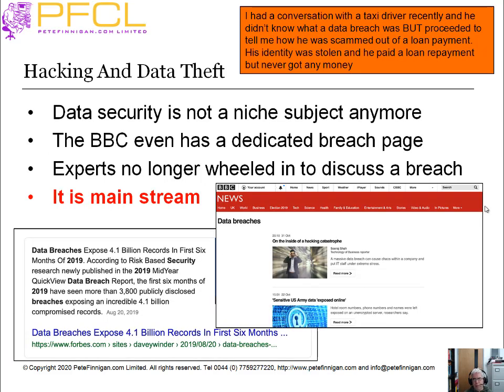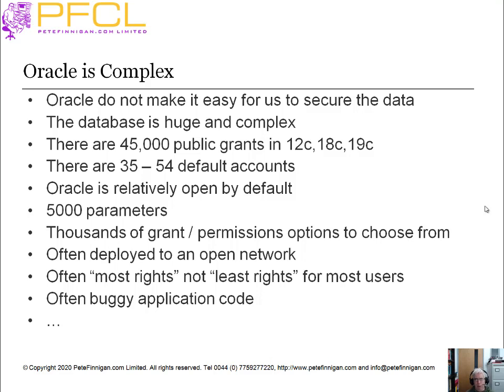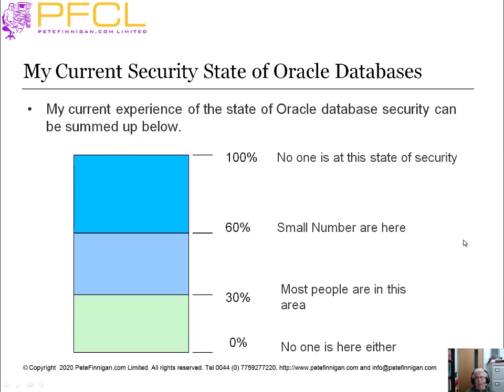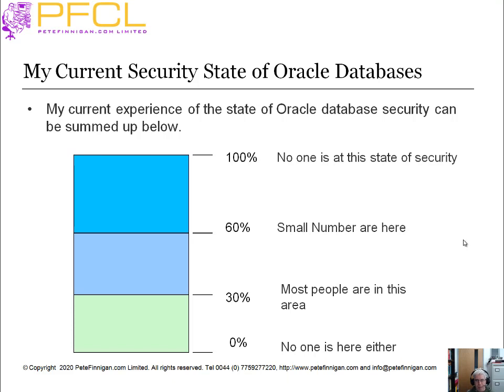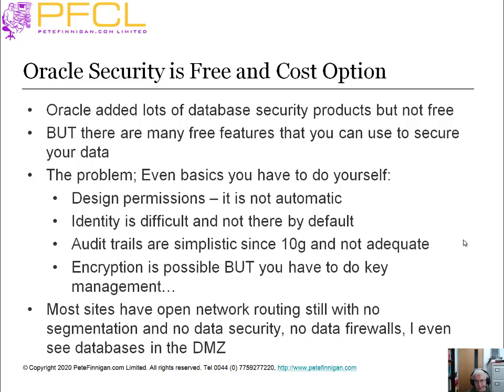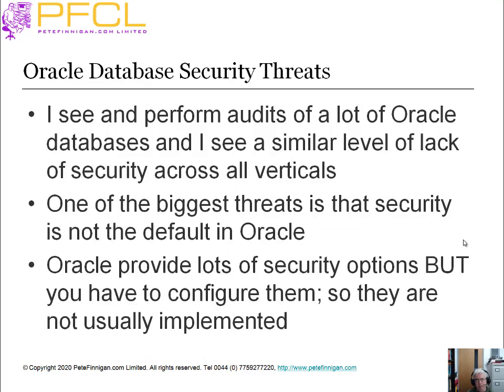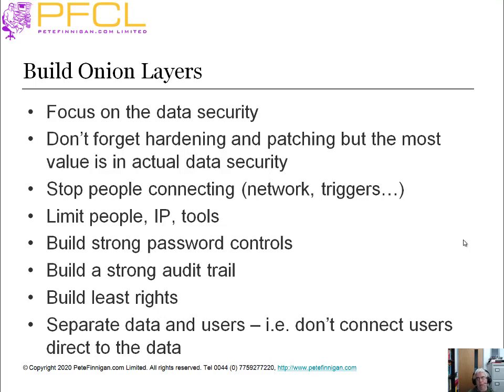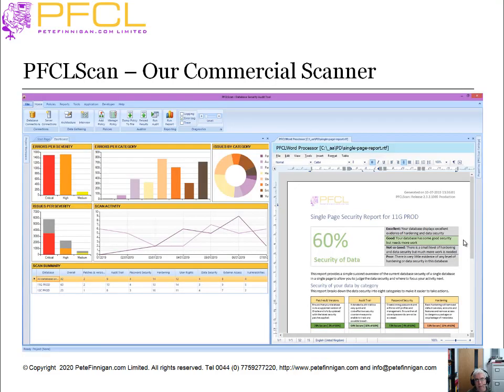Un-Hacking The Oracle Database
This is a video that I created for the Palsit security conference in Ljubljana recently. It would have been nice to go to Slovenia and present in person or even have done it live over webex but due to the pandemic i was asked to pre-record so that it was easier for the organisers.

This is a talk that is an overview of Oracle security and securing an Oracle database in the current age.